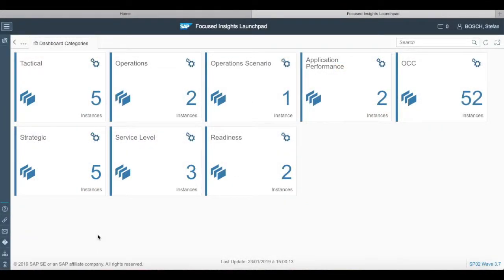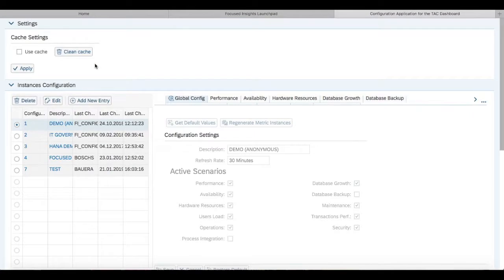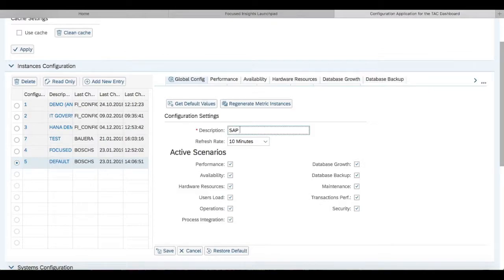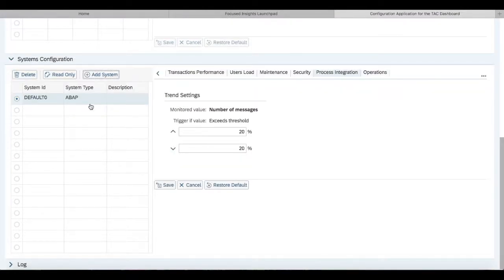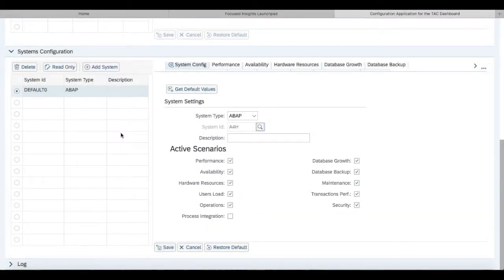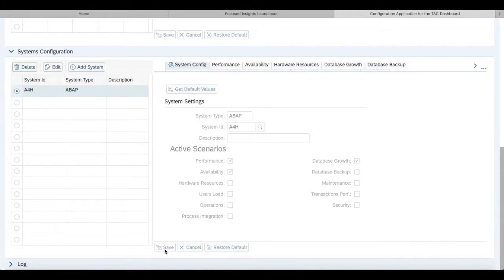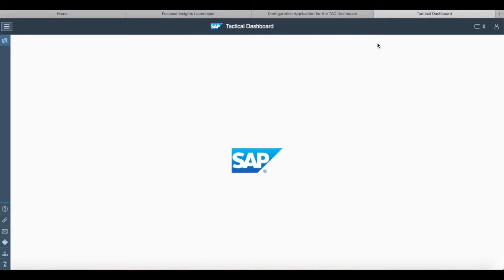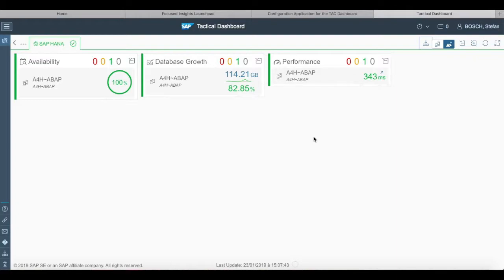How to build a Tactical Dashboard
Focused Insights for SAP Solution Manager 7.2 - How to build a Tactical Dashboard.